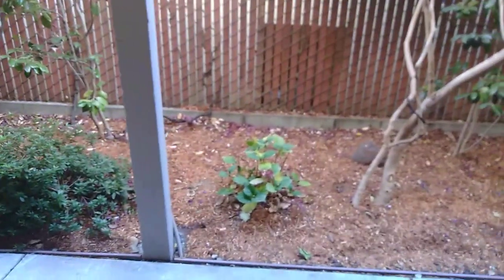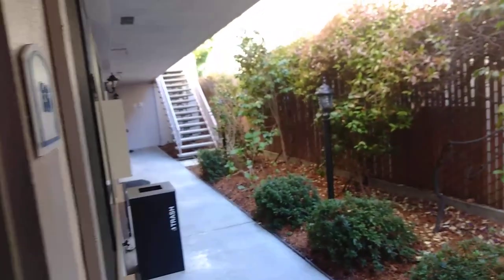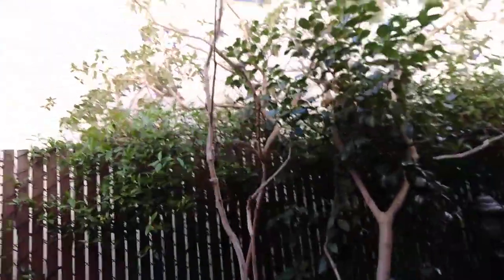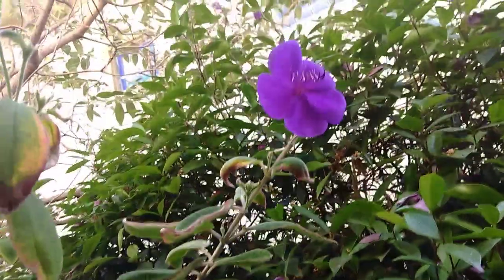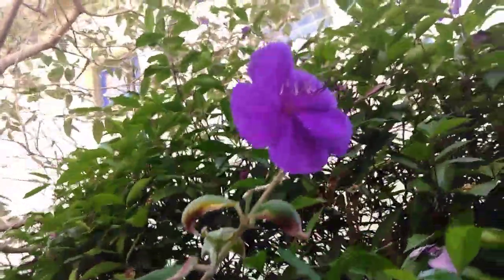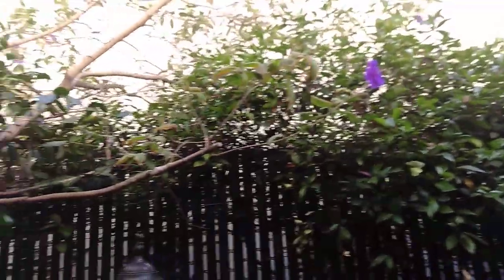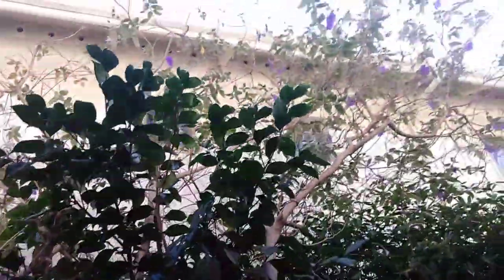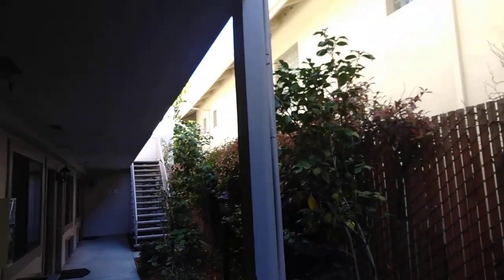ZTE phone videos 2018(4)